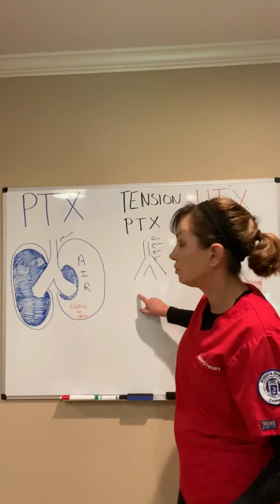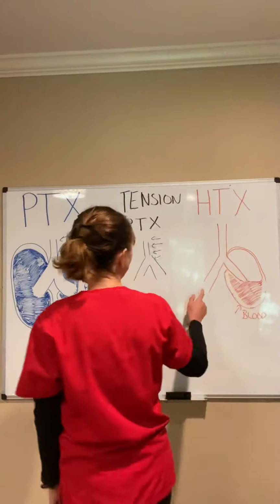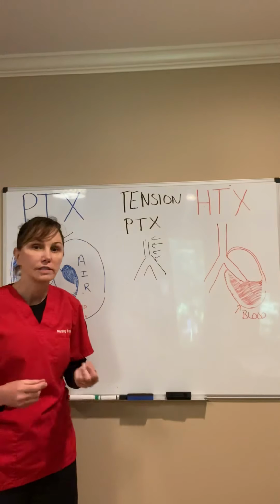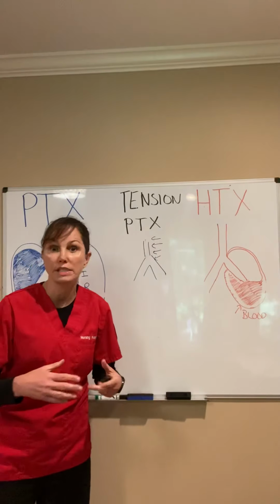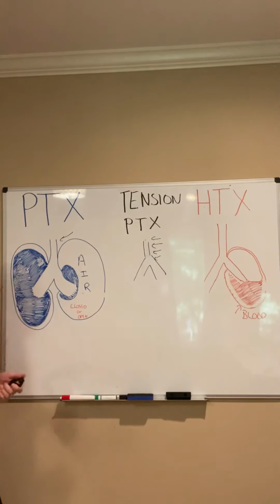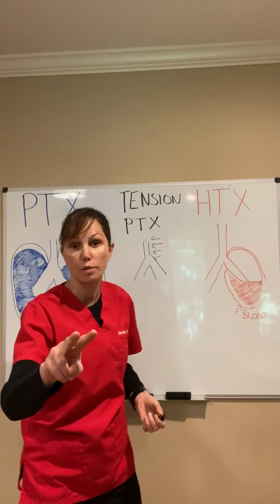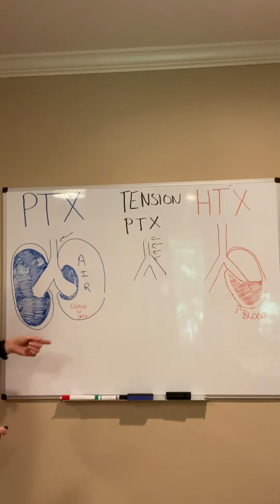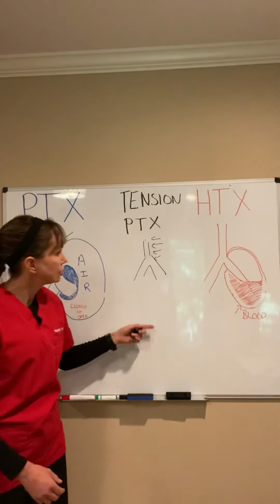PTX, HTX, TensionPTX